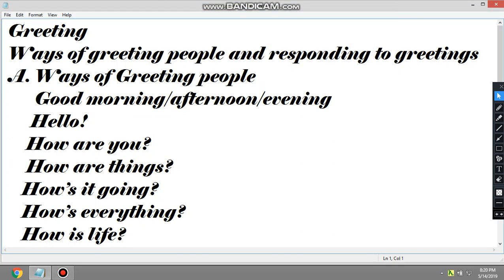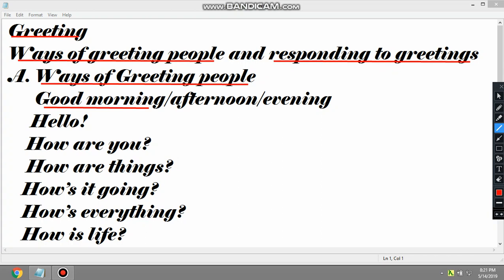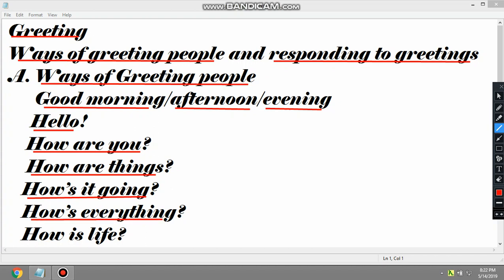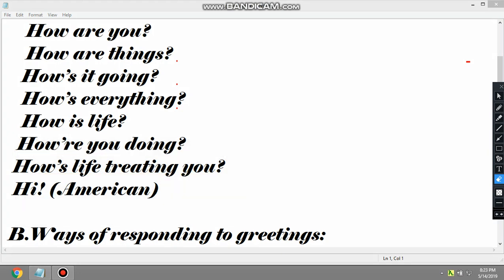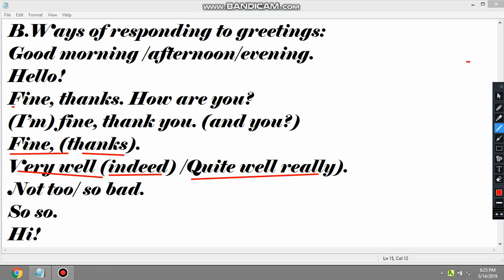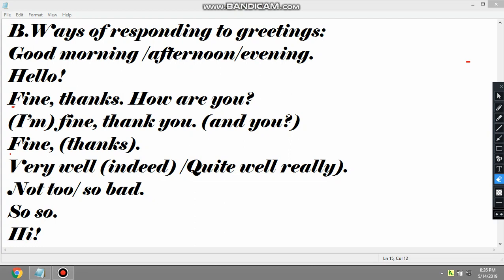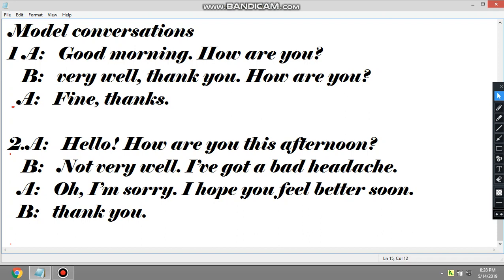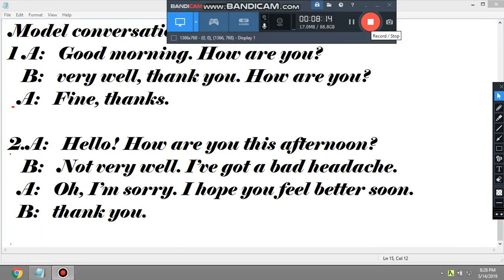Greeting lesson one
This channel Named Anglo Amharic yigrem is a channel who would like to empower people who want improve their English language using English lessons and other entertainment means.It also uses other enjoyable means of methods of  Entertaining things. This is a greeting lesson in English . Any one who would like to learn about greeting can enjoy